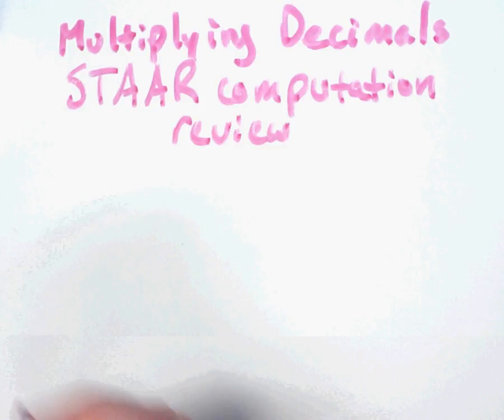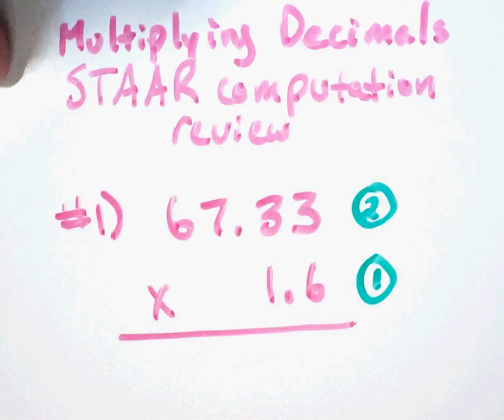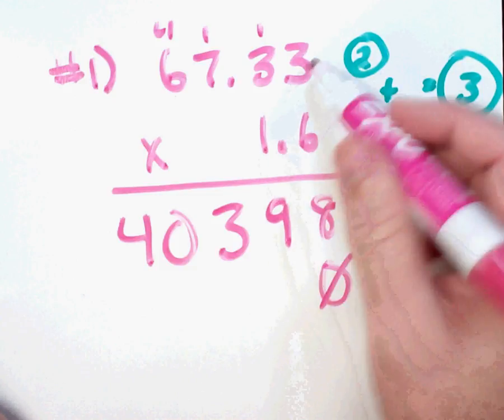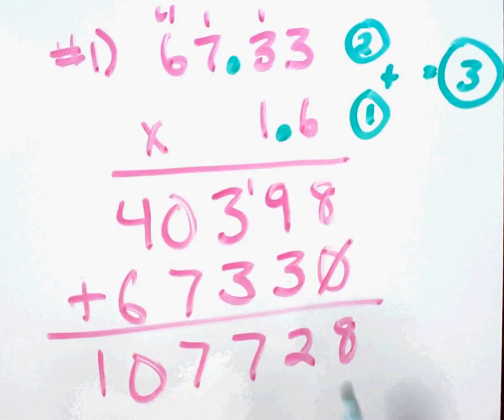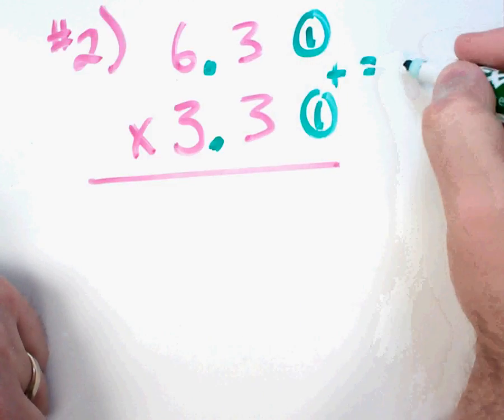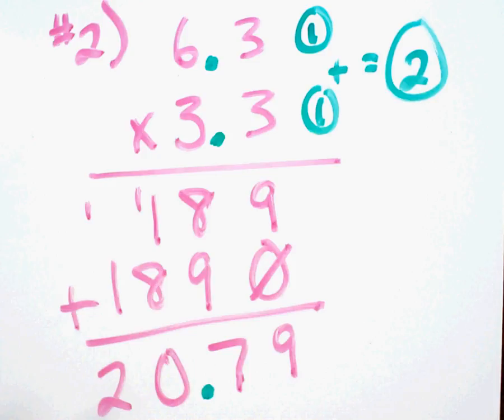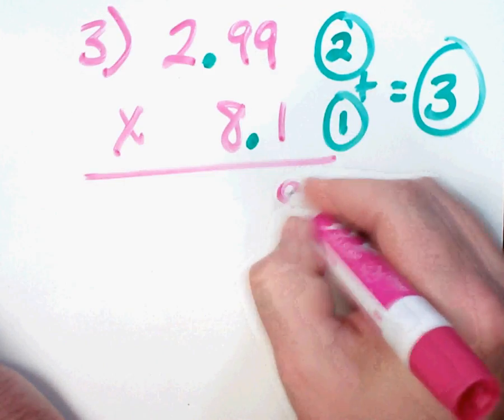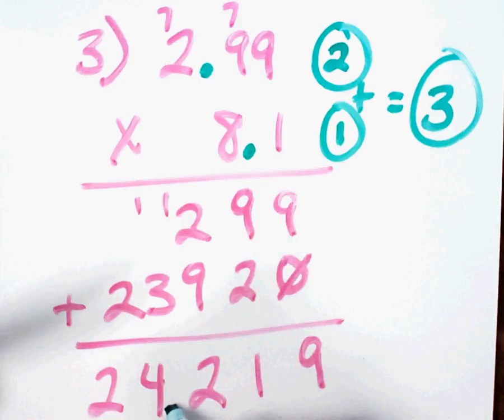Multiplying Decimals STAAR Computation Review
Short 3 problem computation review for STAAR